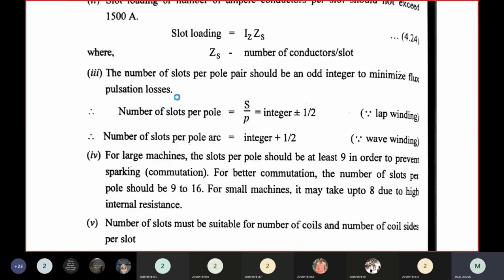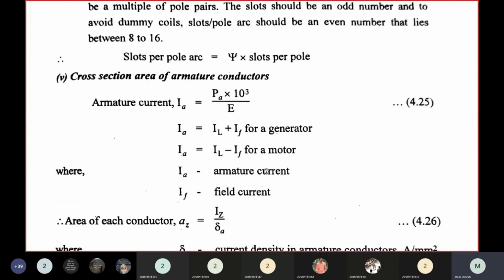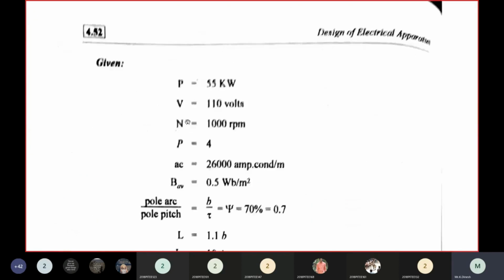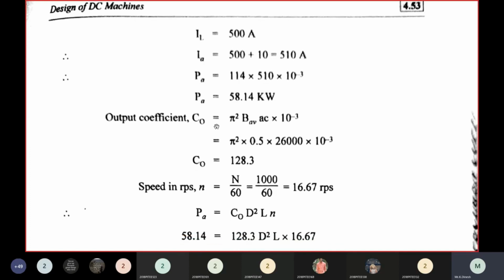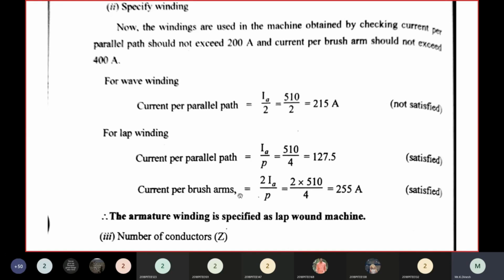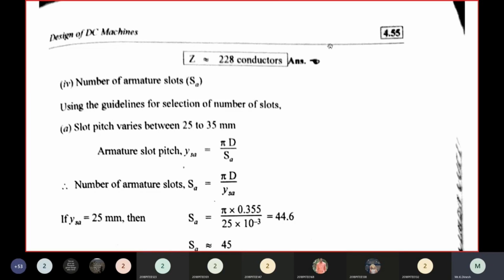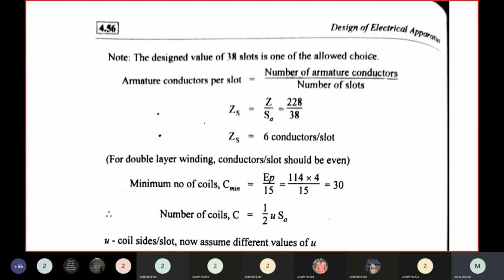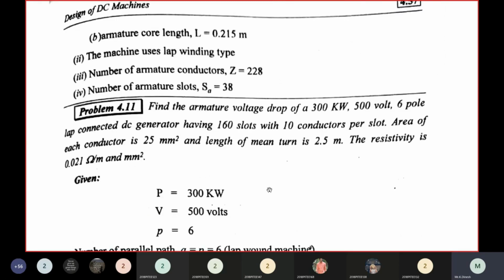design of armature winding